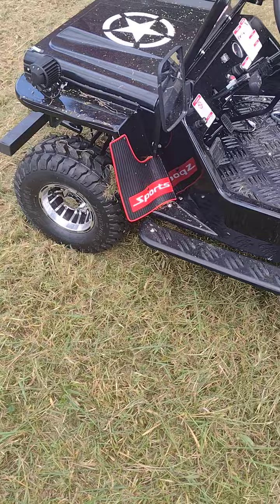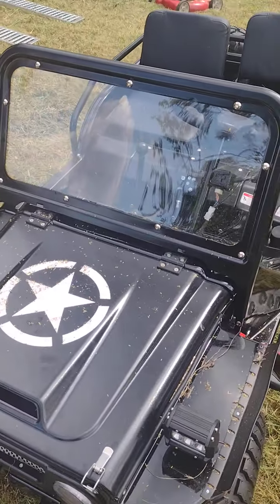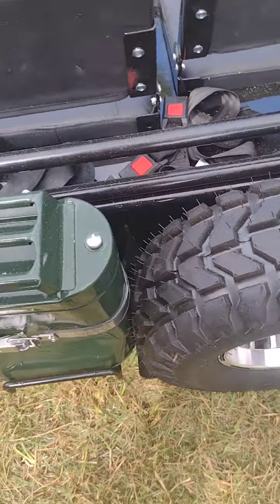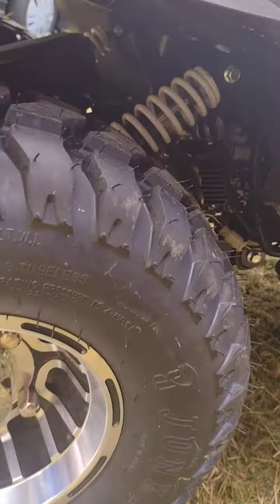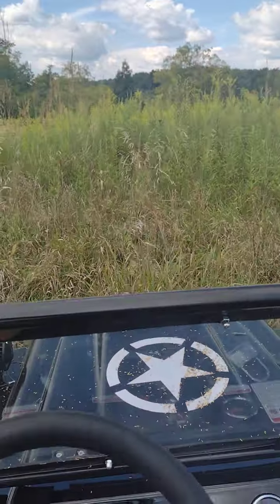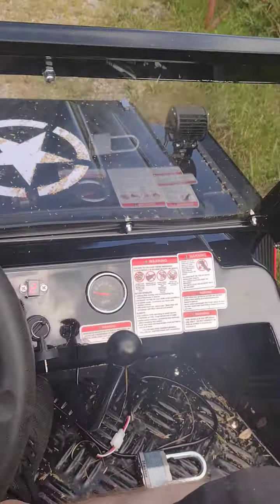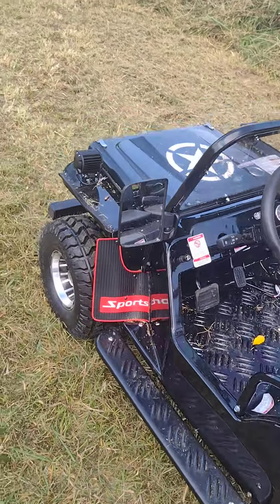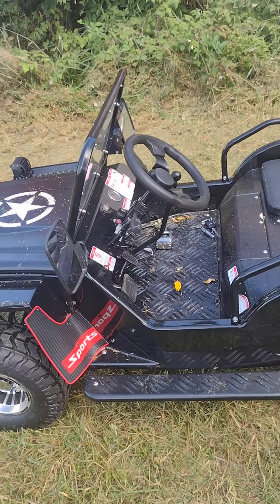my new MotoGp mini jeep. first review with some upgrades